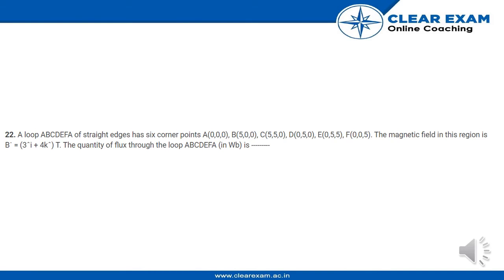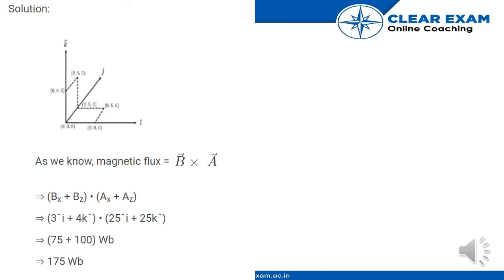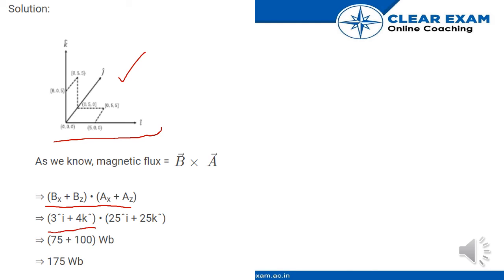JEE Mains Previous Year Paper 2020 | 7th January-Shift1 | Physics | ClearExam | Question22